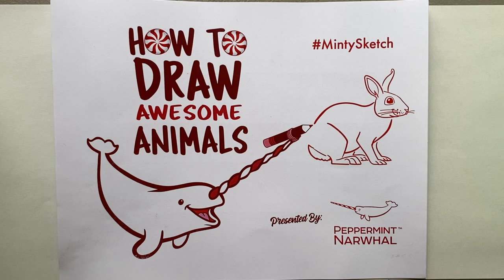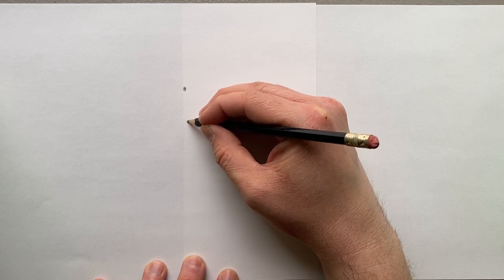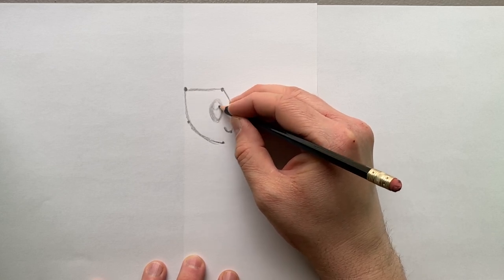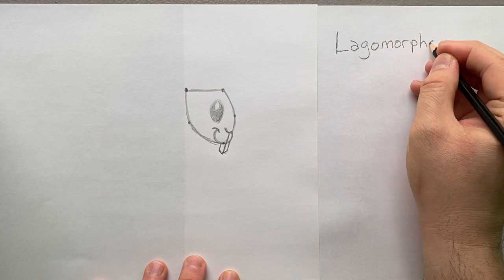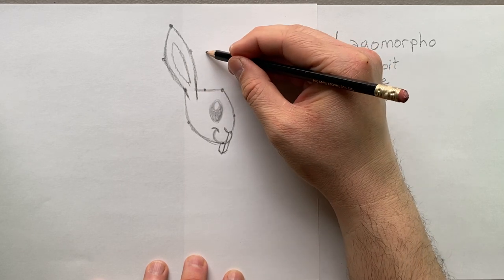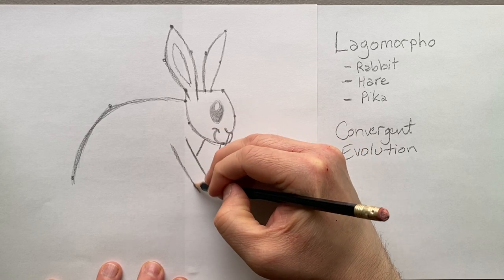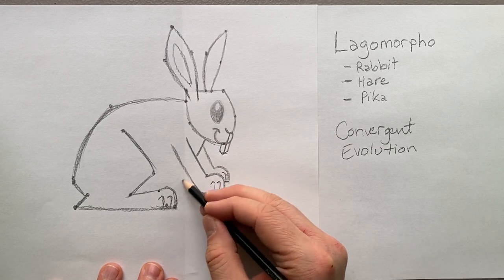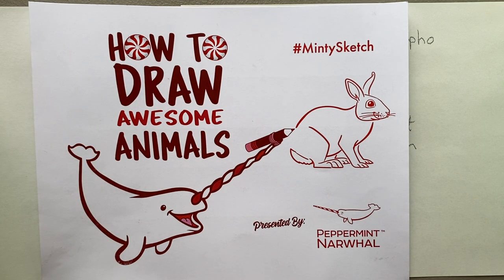Eastern Cottontail Rabbit, Episode 2 - How To Draw Awesome Animals with Peppermint Narwhal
In this Easter edition of our drawing tutorial, we will teach you how to draw an Eastern Cottontail rabbit in a fun and simple way while sharing facts about the species.